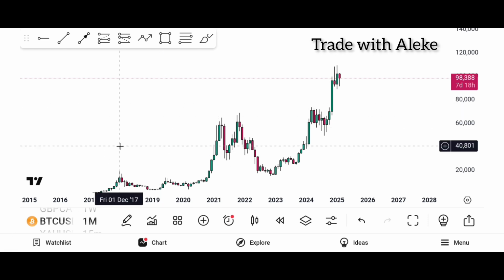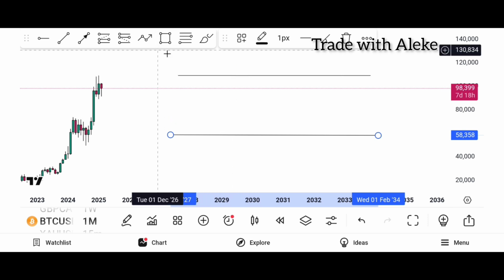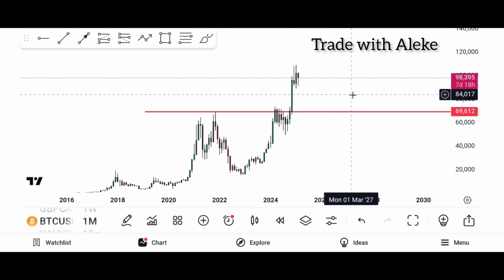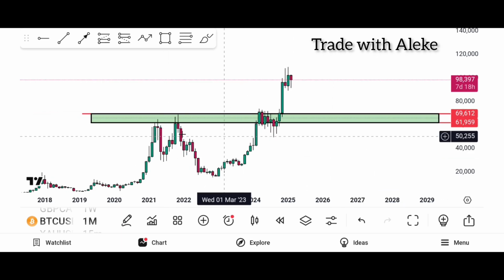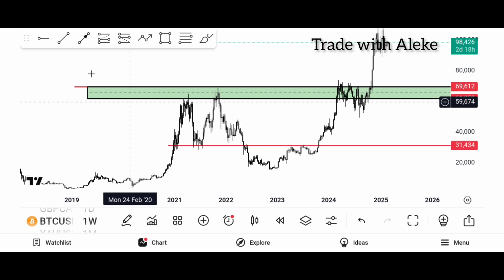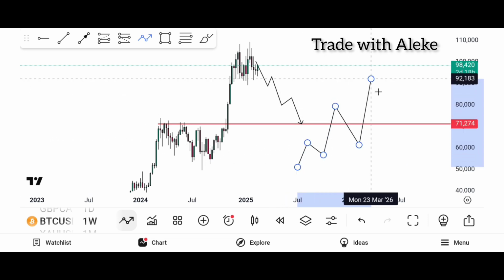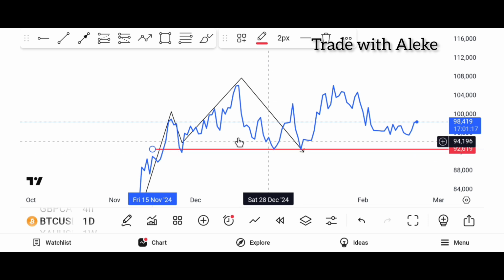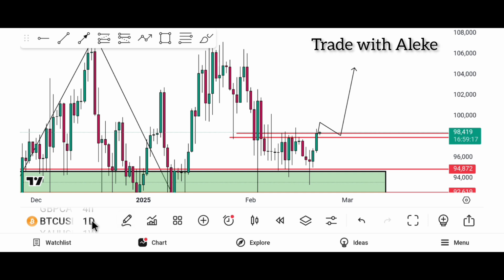Marking out Your Support and Resistance the right way